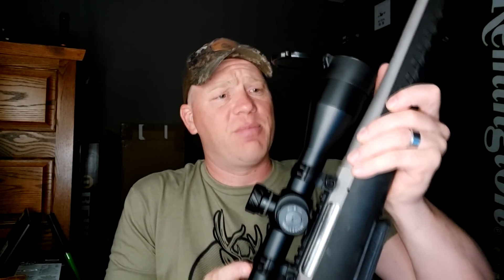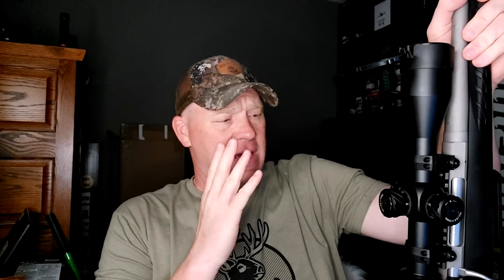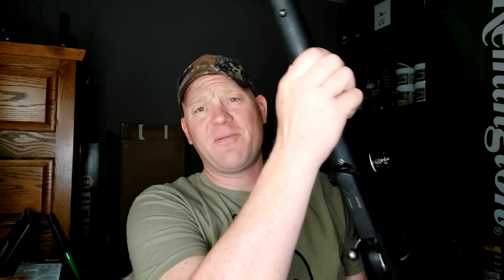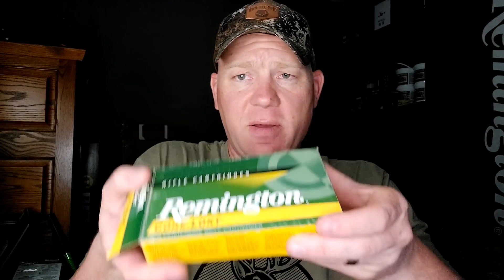338 Win Mag - 100 Yard AMMO Test